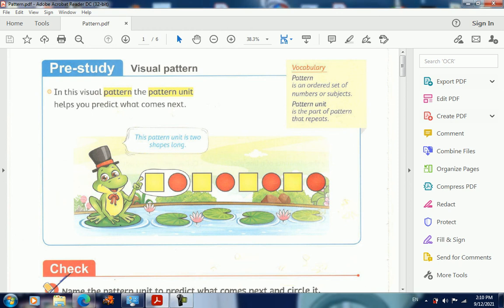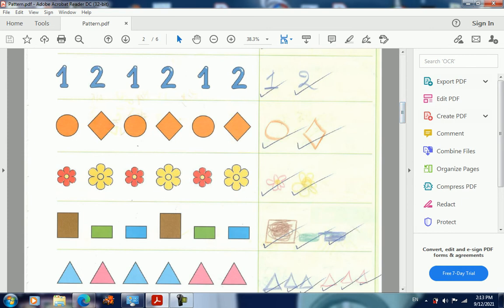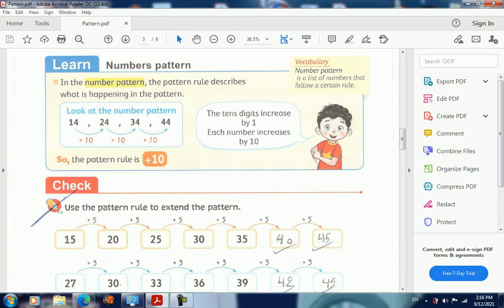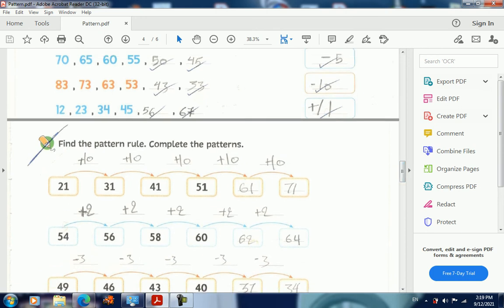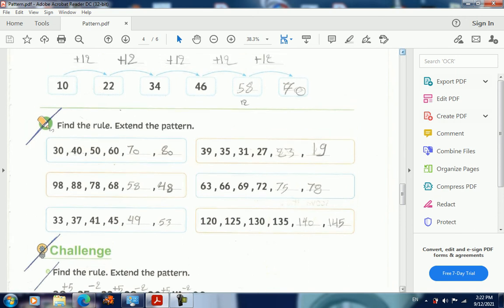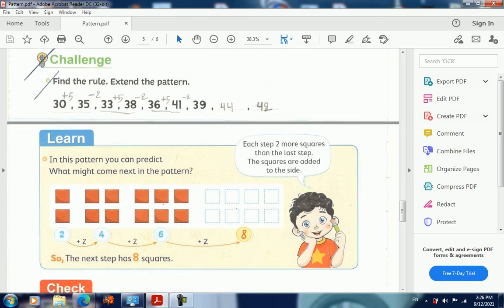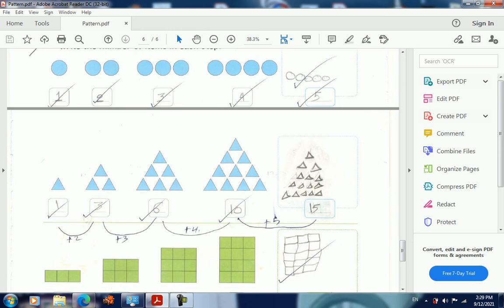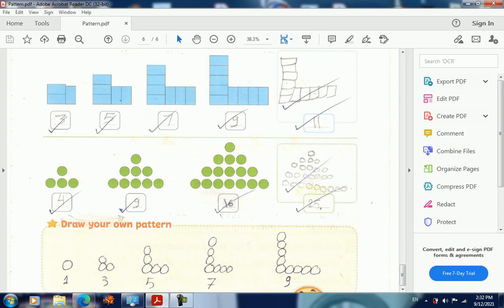Mathematics - G2 - Lesson 2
Elementary mathematics, also known as primary or secondary school mathematics, is the study of mathematics topics that are commonly taught at the primary or secondary school levels around the world. It includes a wide range of mathematical concepts and skills, including number sense, algebra, geometry, measurement, and data analysis. These concepts and skills form the foundation for more advanced mathematical study and are essential for success in many fields and everyday life. The study of elementary mathematics is a crucial part of a student's education and lays the foundation for future academic and career success.